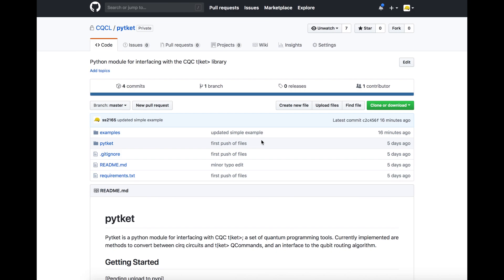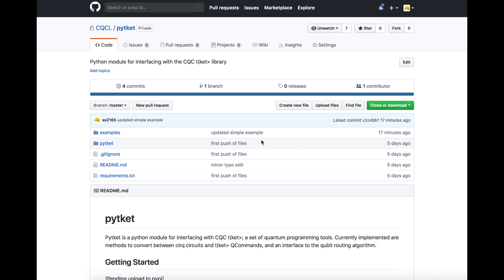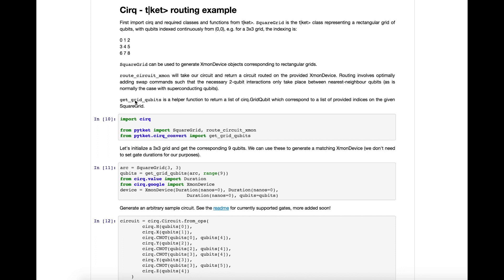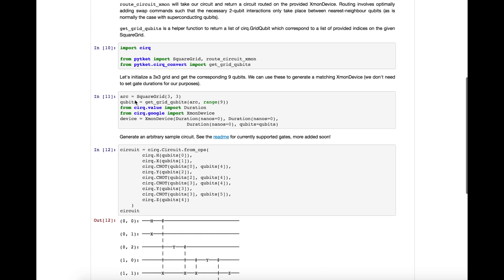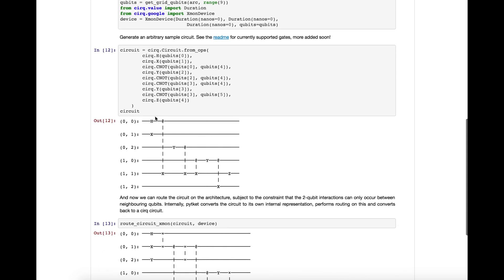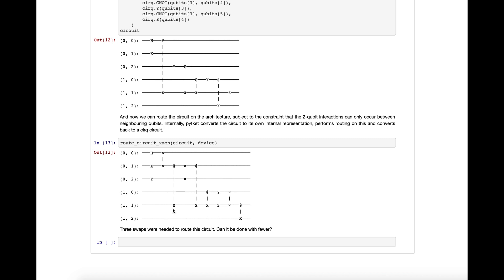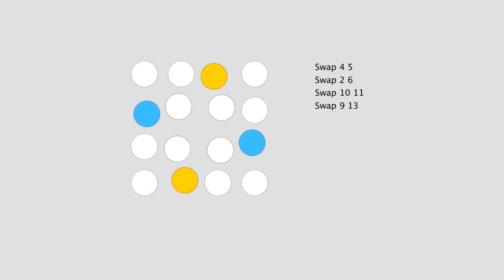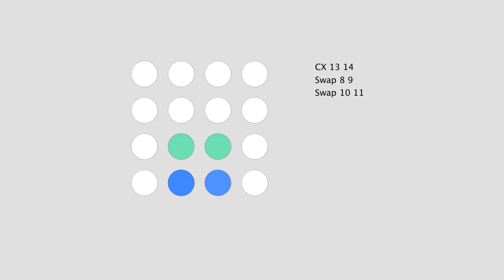Integrating t|ket and Google CIRQ